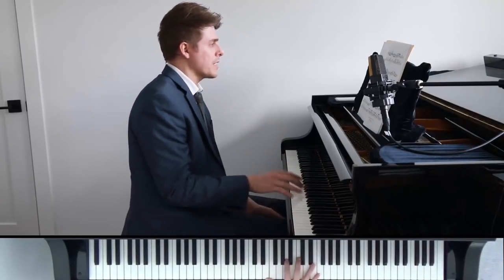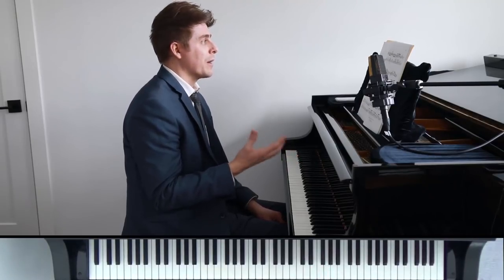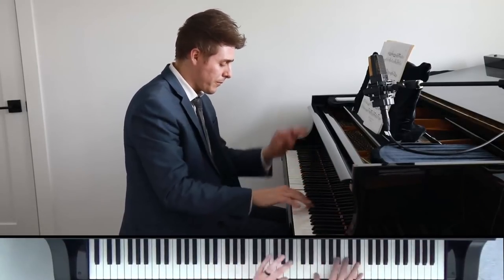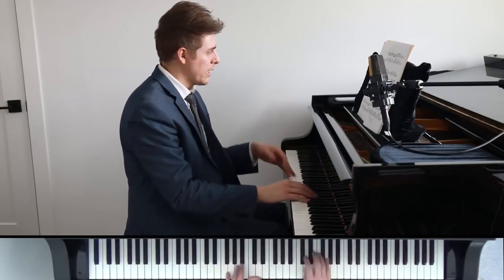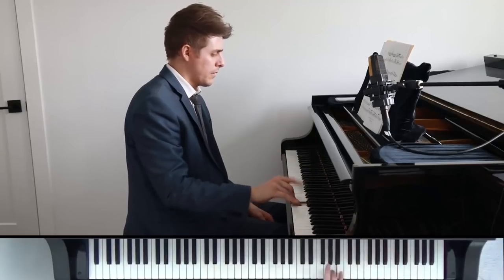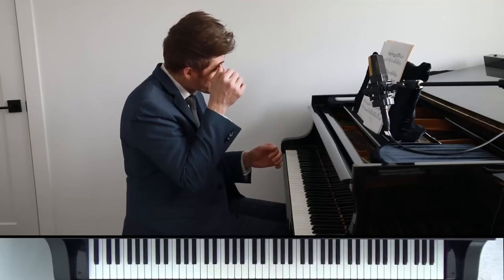Liszt Paganini Etude No.6 in A minor Tutorial - ProPractice by Josh Wright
Click here to view the full-length tutorial (on Josh’s new and improved video platform!)

View Josh's FREE webinar training, "10 Unusual Tips To Take Your Playing To The NEXT LEVEL!"